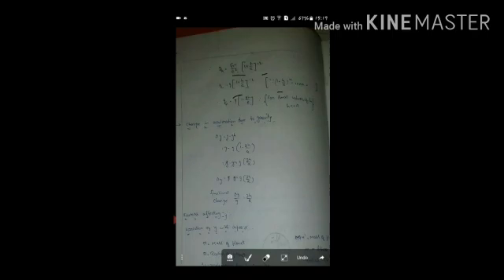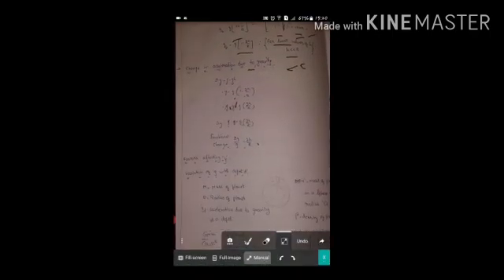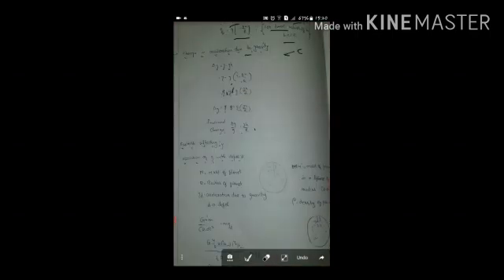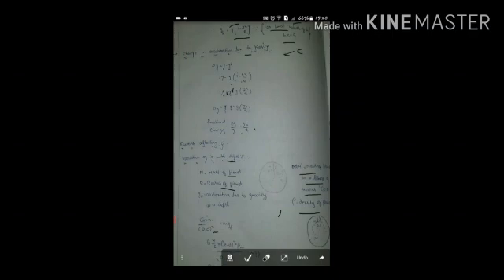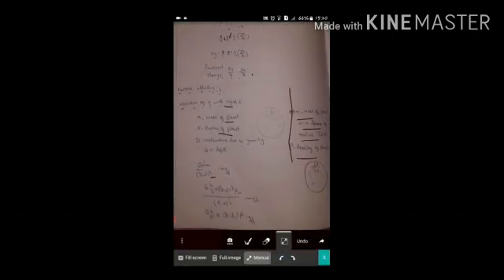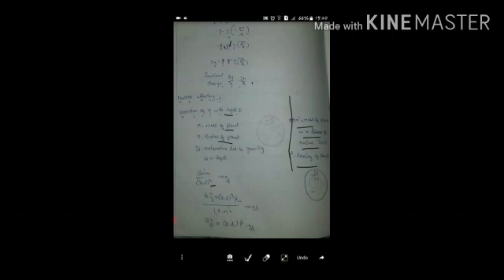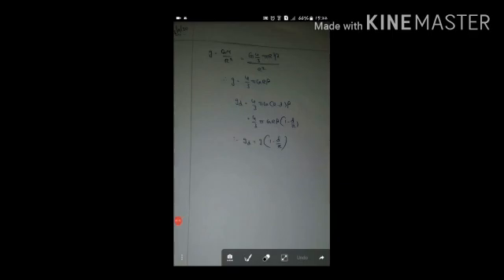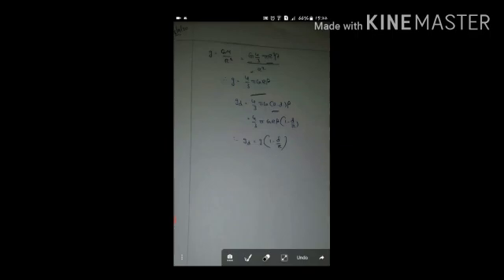Physics topic :Gravitation clear explanation. Part -9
I hope you like my teaching. So you will not miss any of my videos .